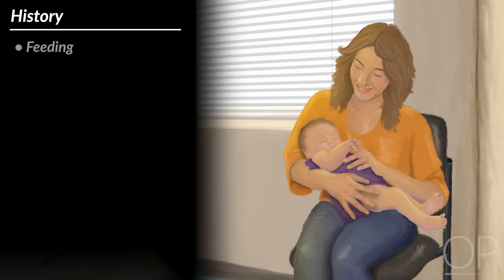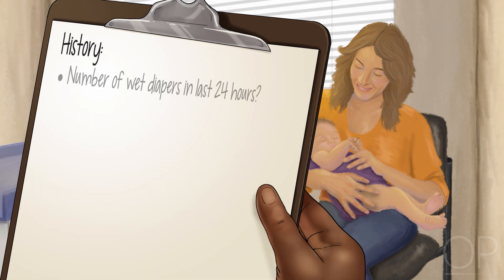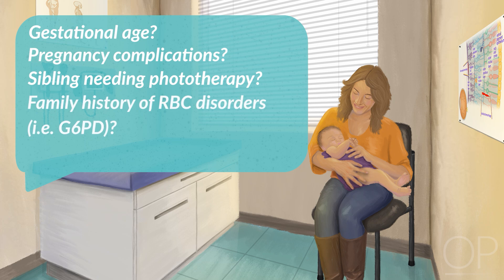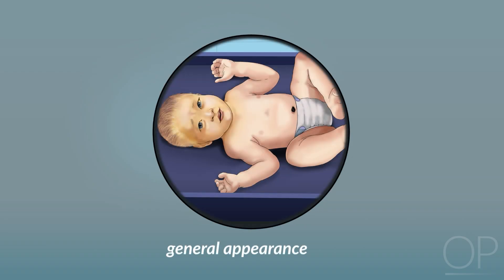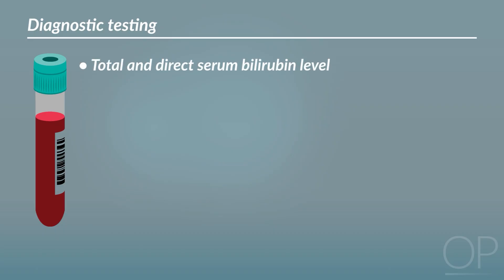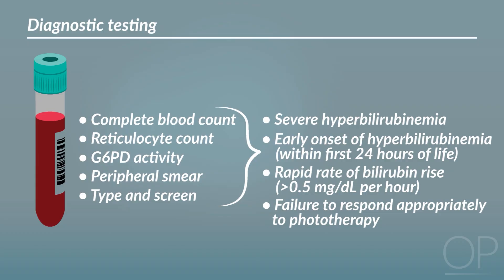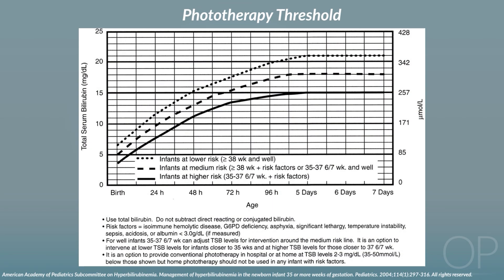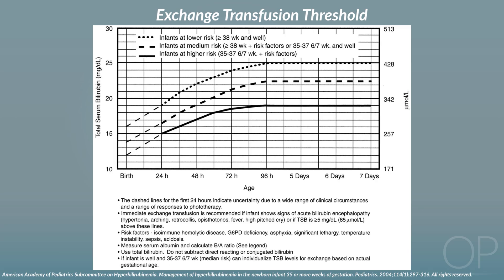History & Assessment of Neonatal Jaundice by L. Veit | OPENPediatrics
Quick Concepts are short videos that describe a key physiological or theoretical concept or demonstrate a brief procedure. This video reviews how to take a clinical history for neonatal jaundice and how to perform a physical assessment, including relevant laboratory tests and diagnostic evaluations.

AUTHOR
Lauren Veit, MD
Pediatrics Resident
Boston Combined Residency Program

DATES
Initial publication date: July 14, 2025.

CITATION
Veit L, Rubin L, Erickson A, Fantasia K, McFee A, Wolbrink T. History & Assessment of Neonatal Jaundice. 07/2025. From: Veit L, Rubin L, Erickson A, Fantasia K, McFee A, Wolbrink T. Neonatal Jaundice. 01/2019. OPENPediatrics.